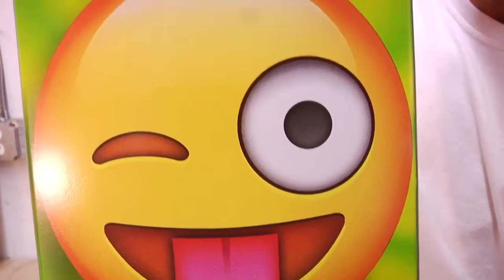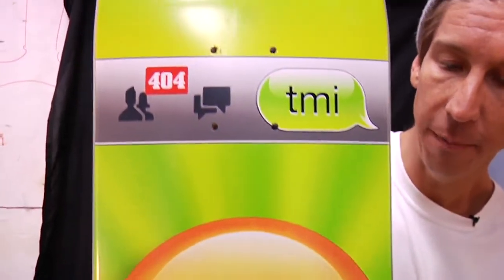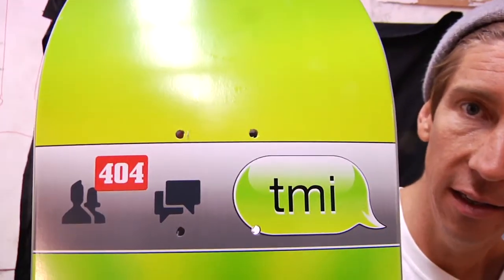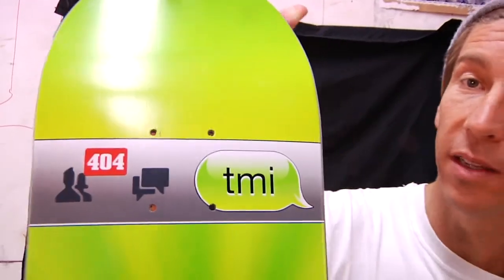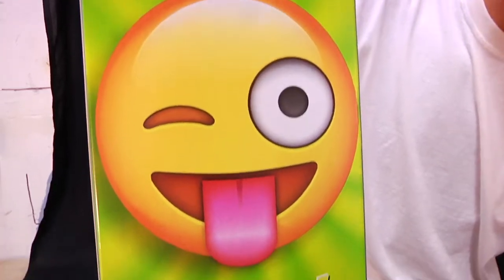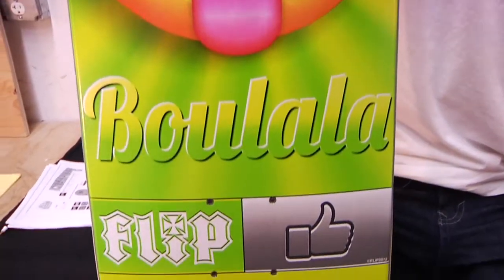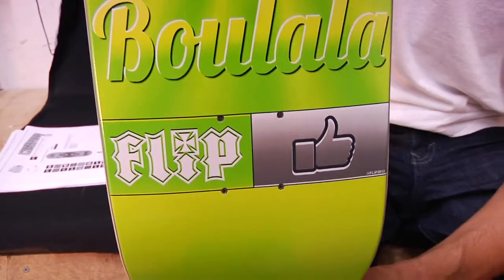Flip: Emoji Boulala